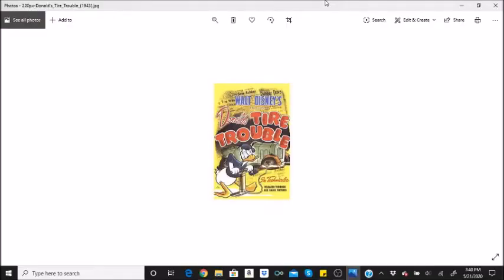Fun Facts: Donald Duck's Donald's Tire Trouble